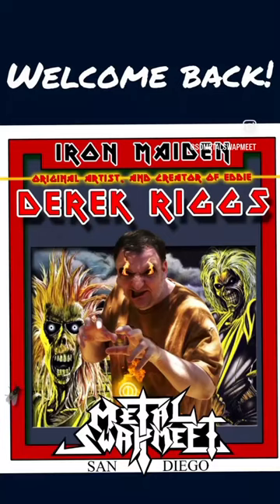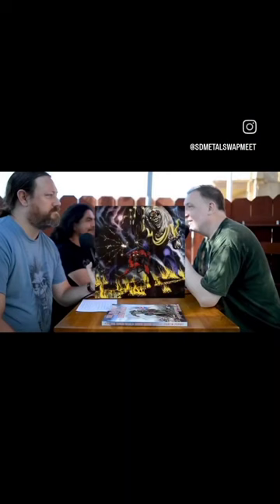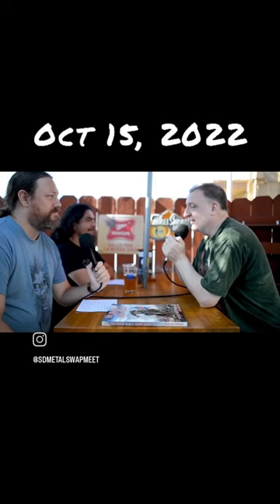Derek Riggs - IronMaiden artist